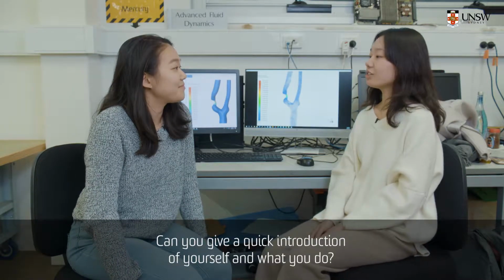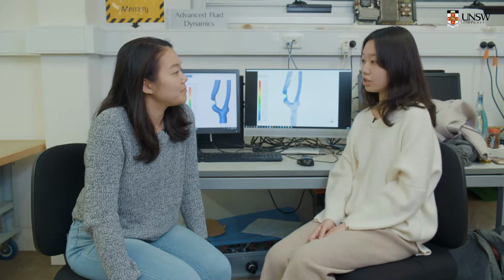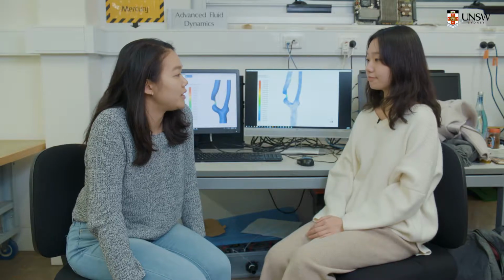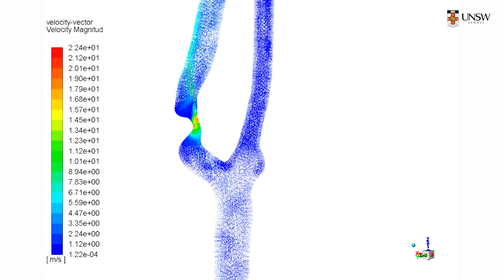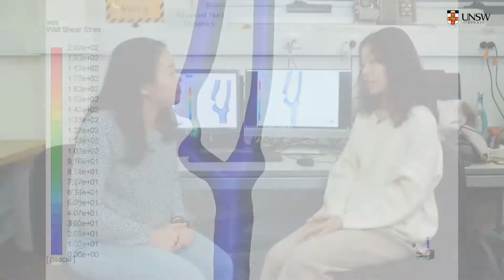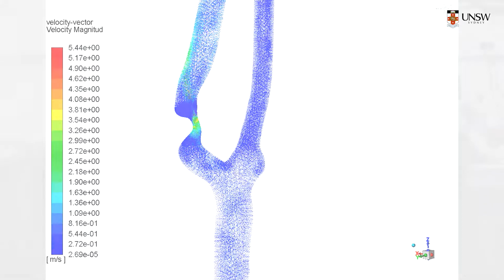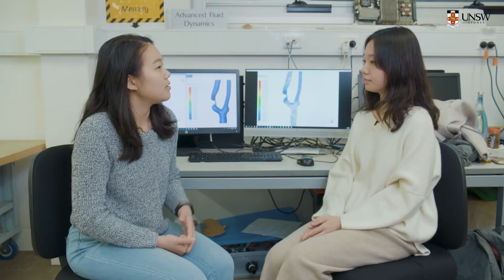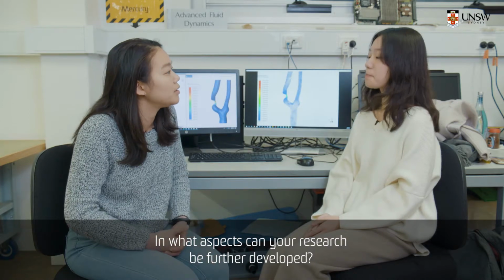CFD Simulation of Patient Specific Carotid Artery Stenosis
Interview with Wandi Cao 2019